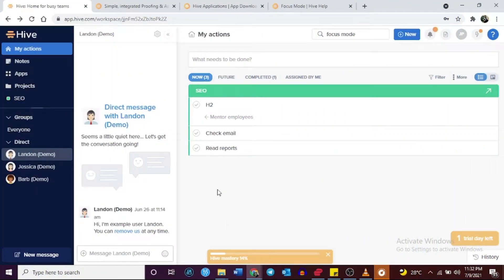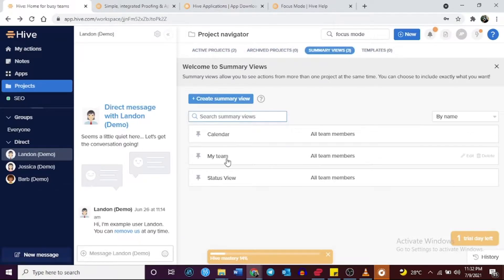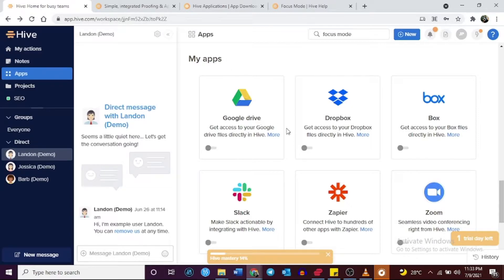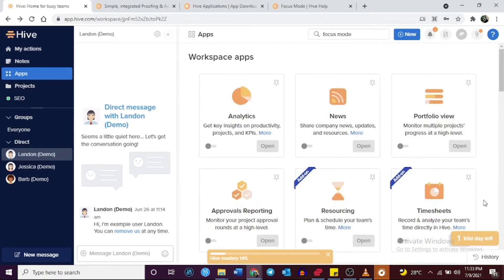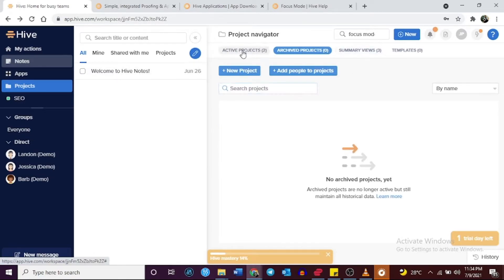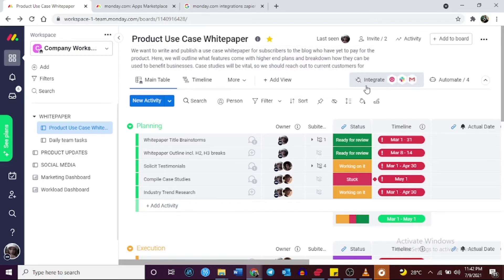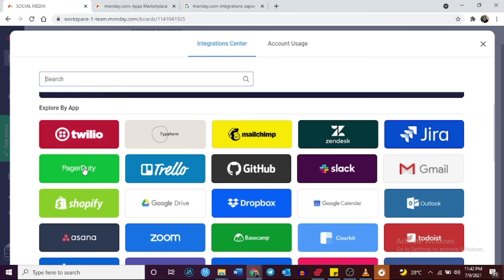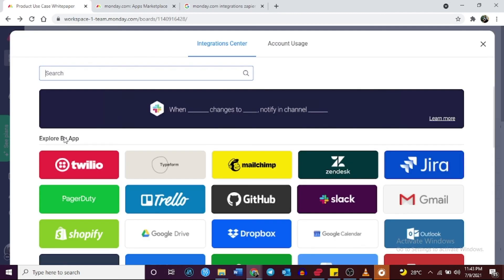Monday.com vs Hive Compared Side-by-Side